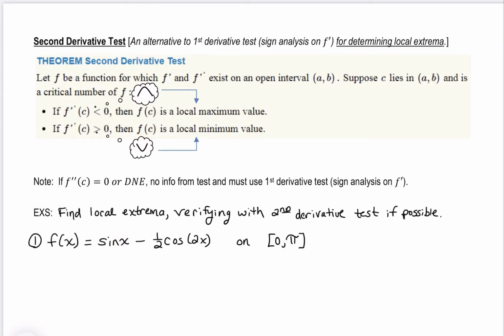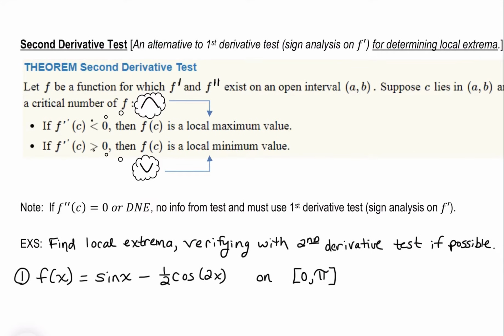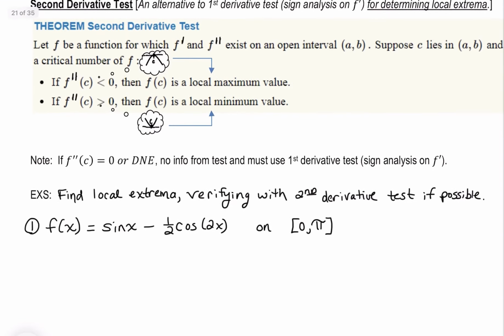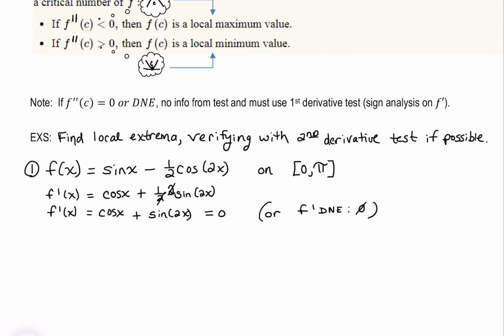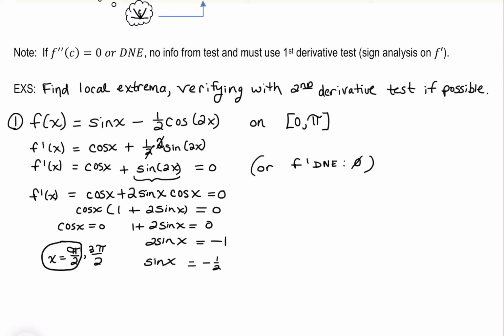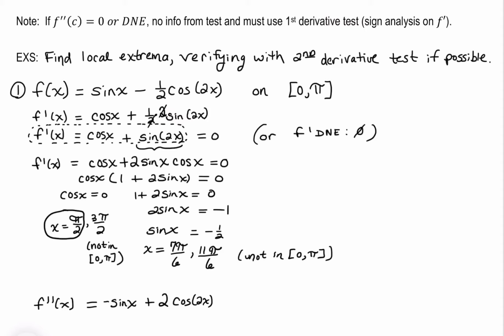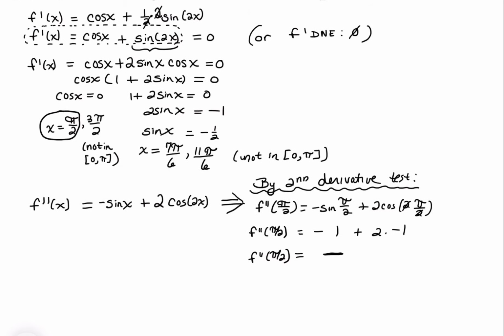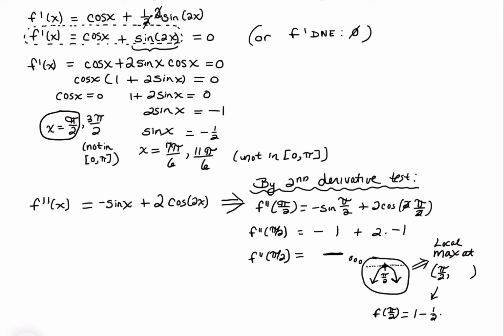MTH 190 Second Derivative Test (4.4)